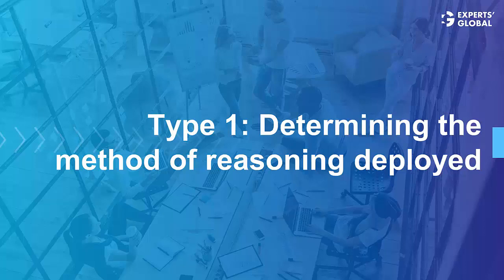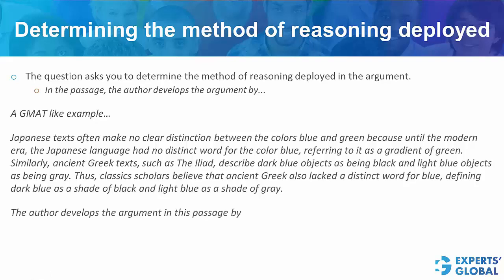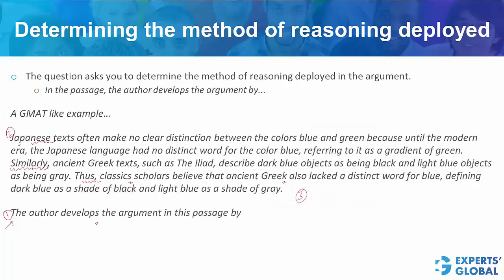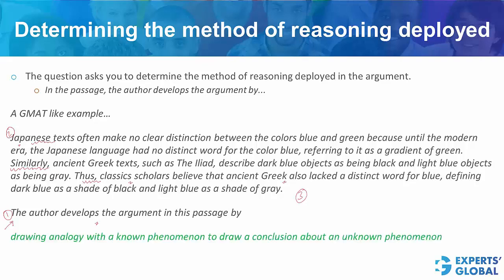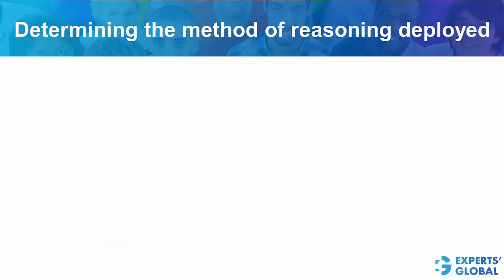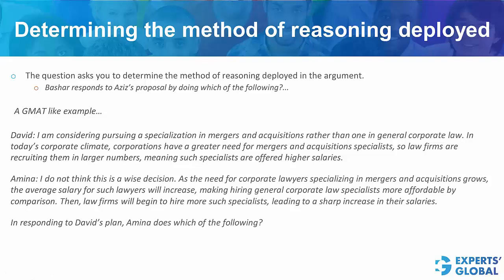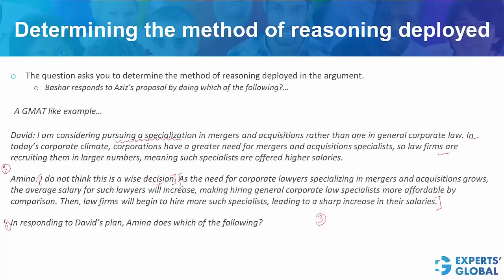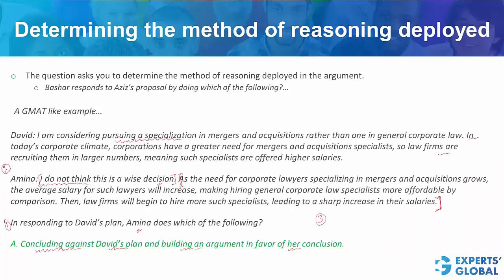Determining the method of reasoning deployed on GMAT CR | GMAT Shots | Experts' Global GMAT Prep